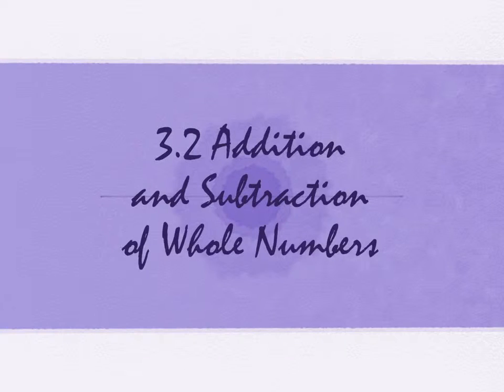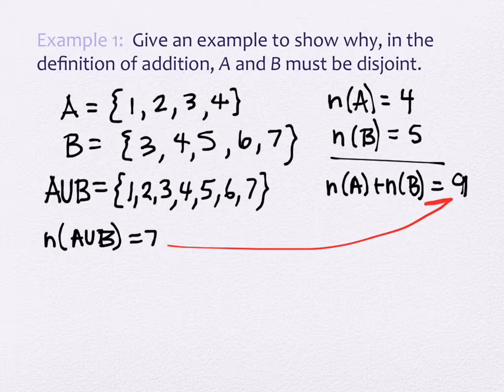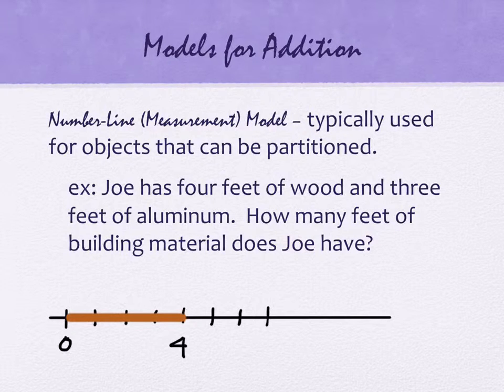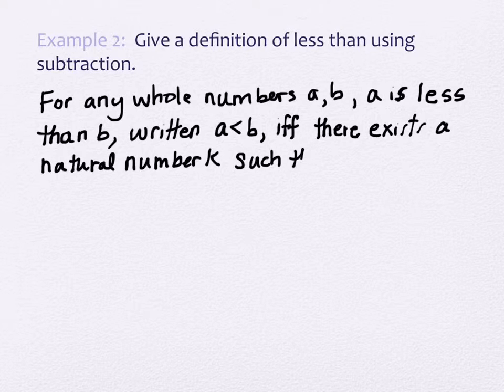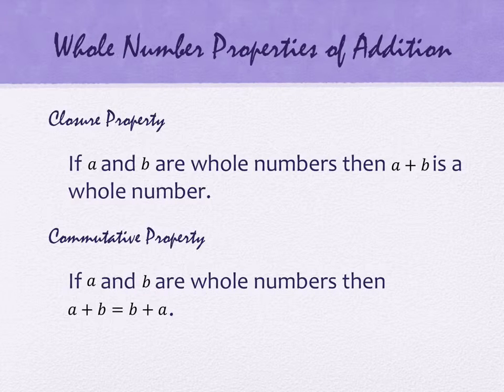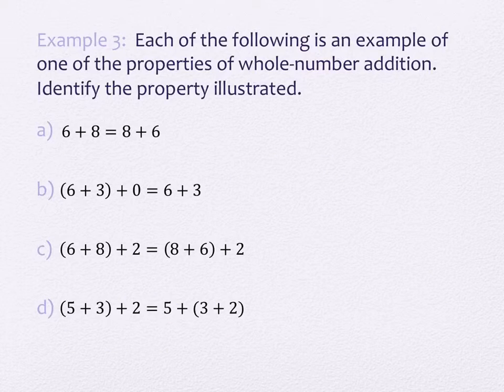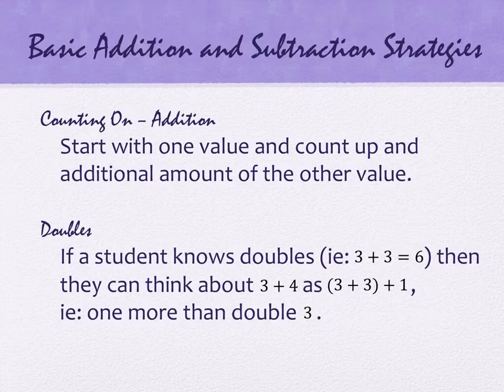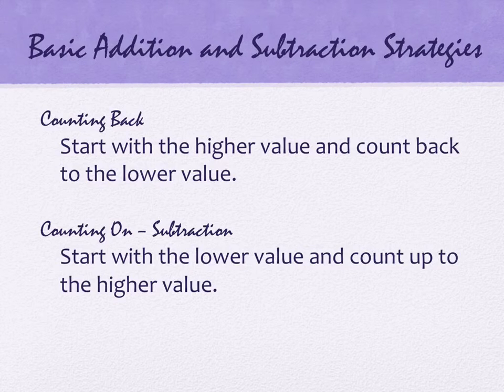3.2,Addition and Subtraction of Whole Numbers (part 1)